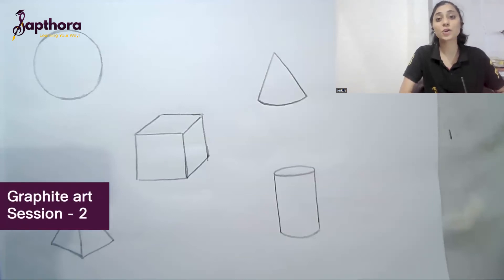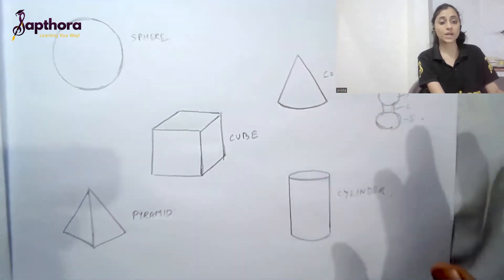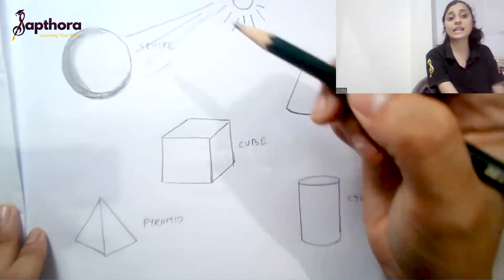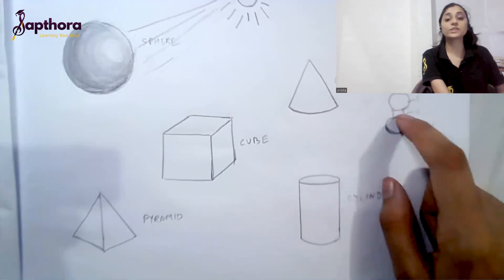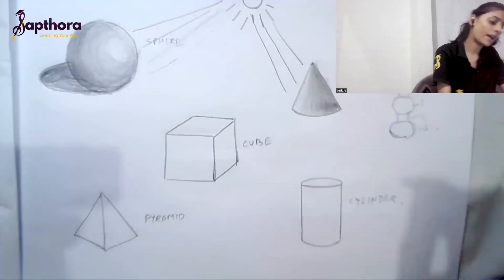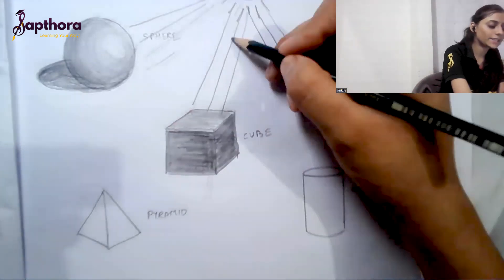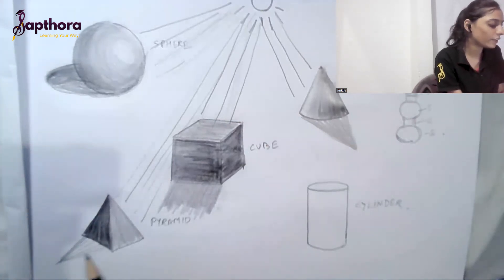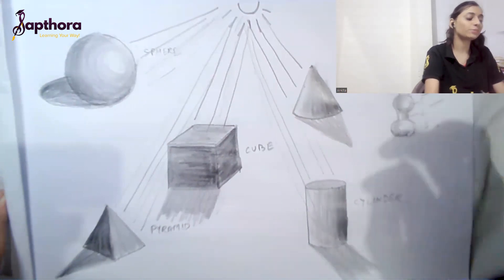Graphite Art | Session 2 | TANA Summer Camp | Sapthora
In this video you will be learning about Graphite art